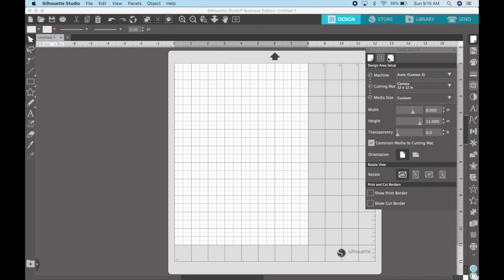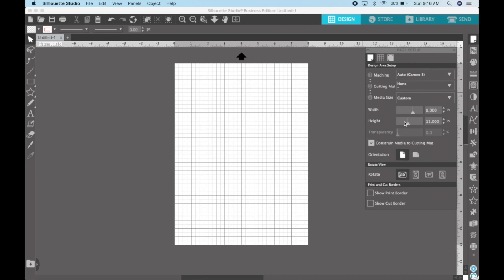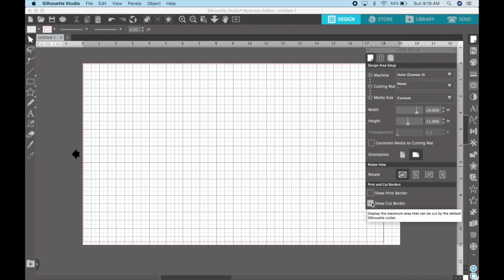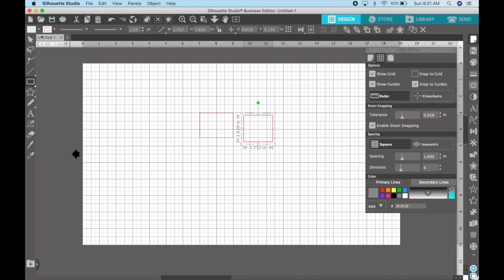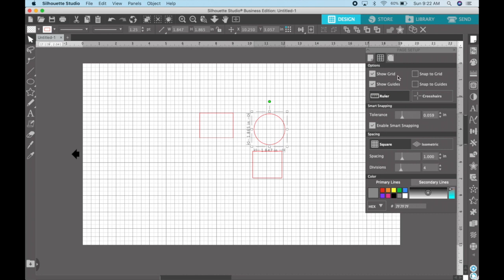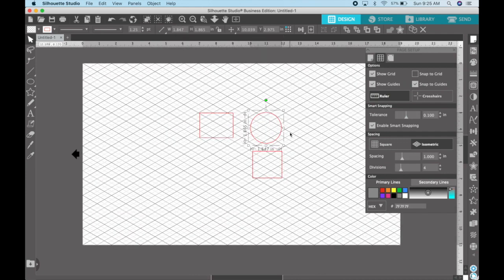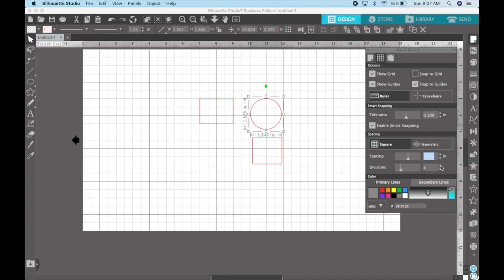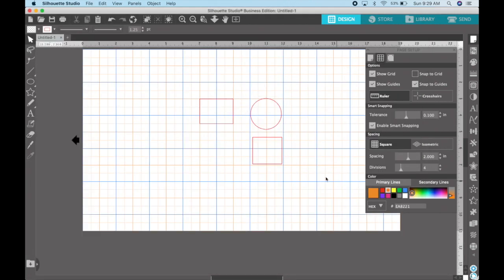Setting up your Silhouette Canvas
This video describes all the aspects of the page settings area that you will need to use for designing for the glowforge.

I have made an assumption that you already have Silhouette Studio loaded on your computer and have completed the upgrade process to Business Edition.

In Today's video you will be learning about the Silhouette page setup interface and the topics below:
Adjusting the canvas size and showing/hiding the grid
Snap to Grid
Guidelines
Snap to Guidelines
Smart tolerances
Changing grid colors
What registration marks are (and why you don't need them for the Glowforge.)

If there is anything specific you'd like to learn also please share that in the comments.

Our Etsy Storefront